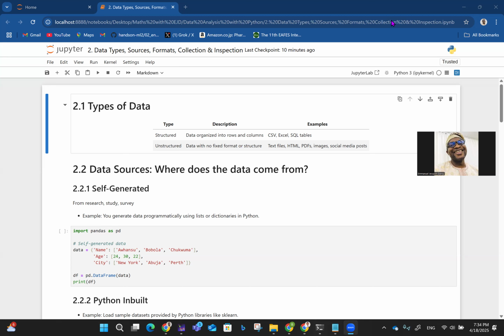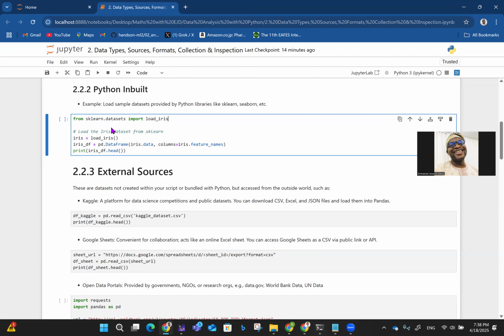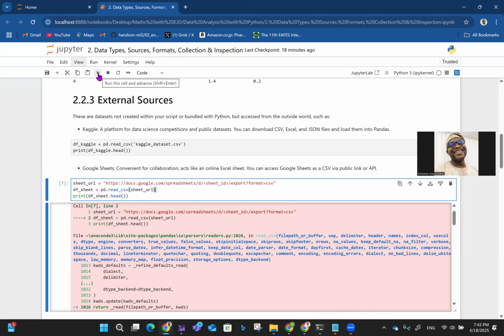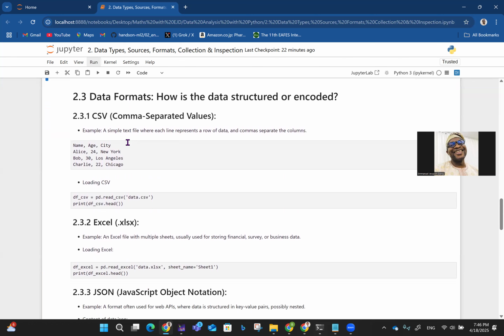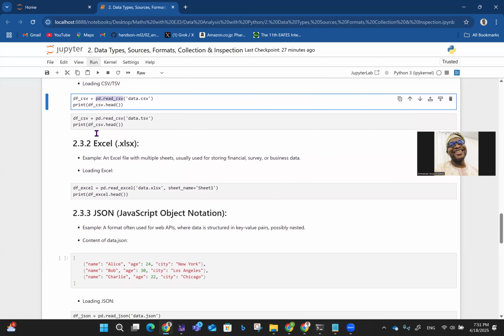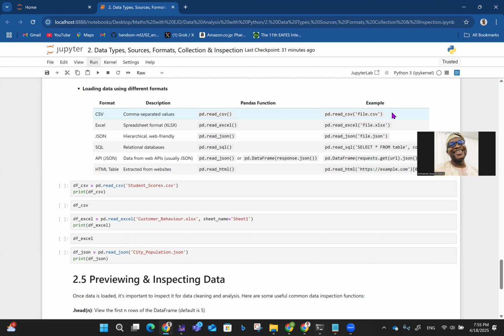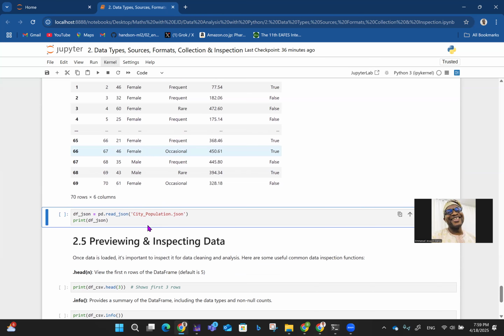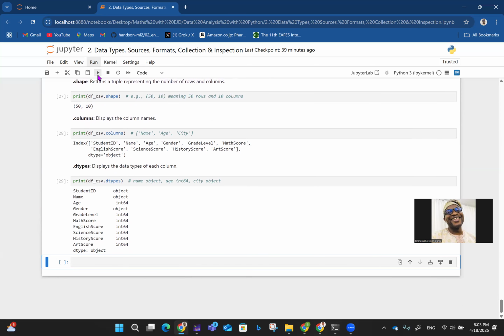14/2a. Data Types, Sources, Formats, Collection & Inspection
In this video, we dive into the essentials of data collection and data sources using Python and Pandas.

You'll learn the difference between structured and unstructured data, explore where data comes from—whether it's self-generated, built into Python, or from external platforms like Kaggle, Google Sheets, or public APIs—and discover how to load and inspect datasets using Pandas functions like read_csv, read_excel, and read_json.

Whether you're just starting out or brushing up on data handling skills, this lesson sets a solid foundation for effective data analysis in Python.